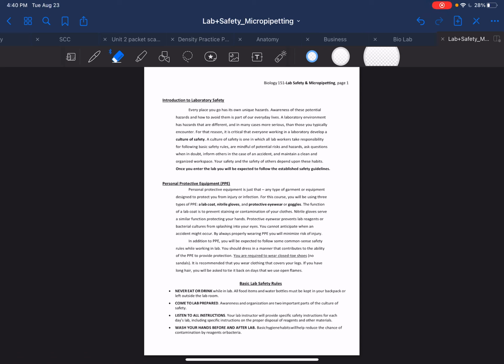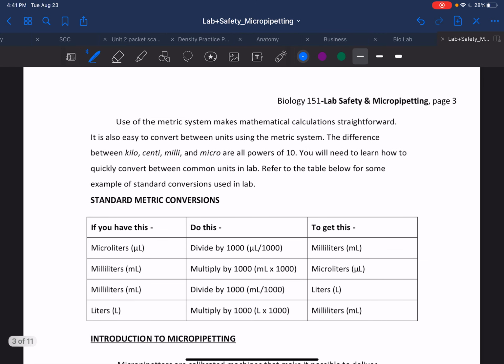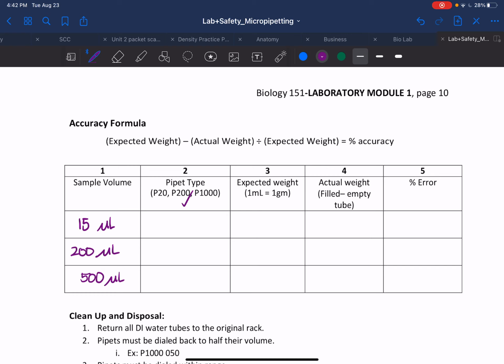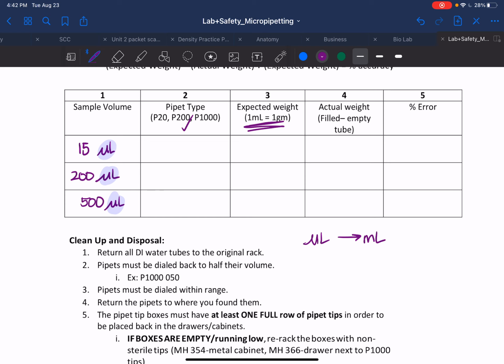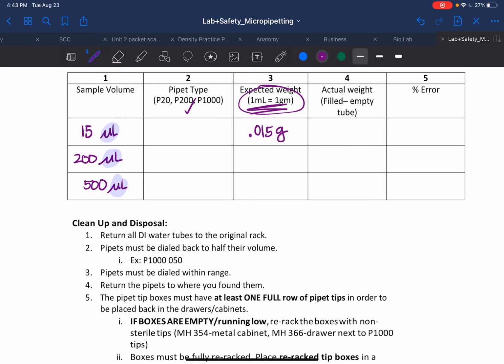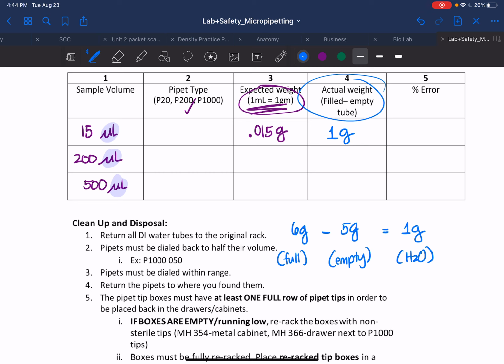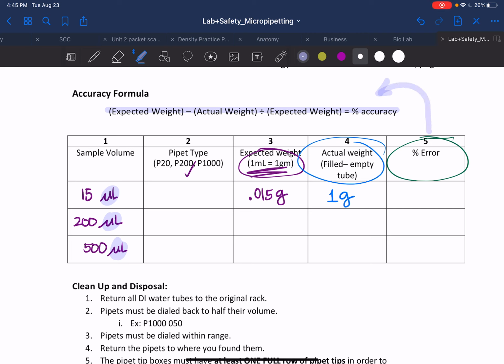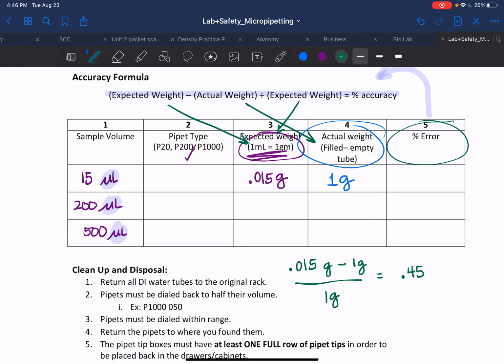Pipetting Lab Table Overview